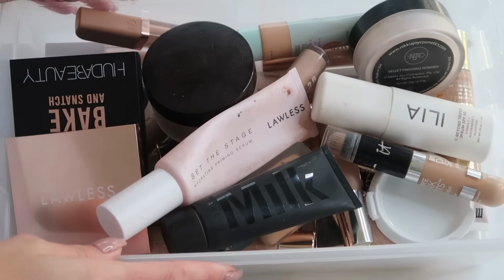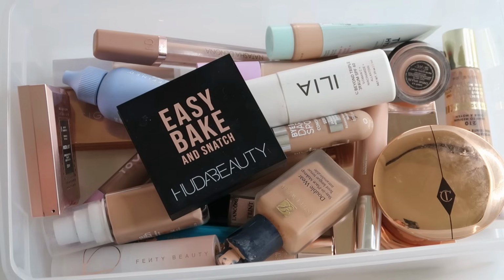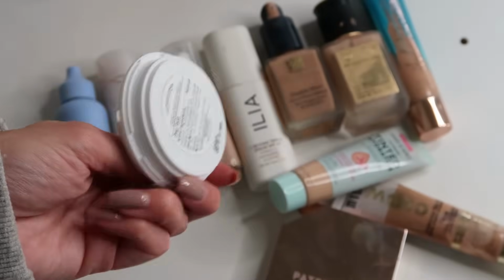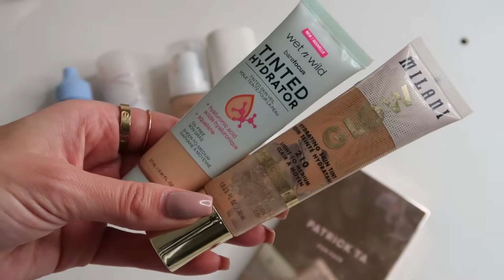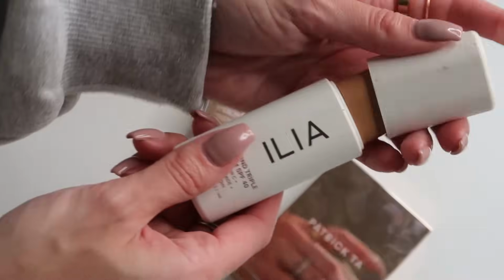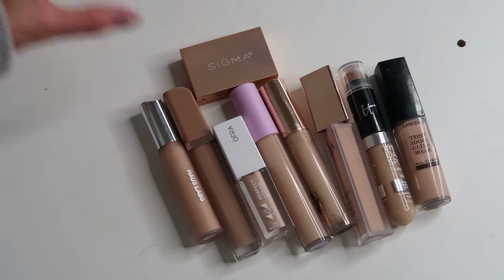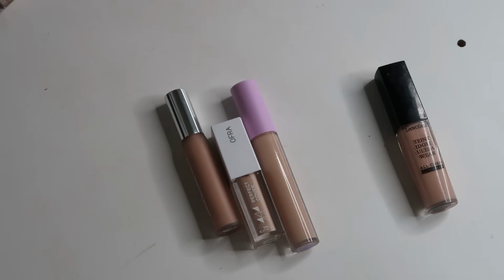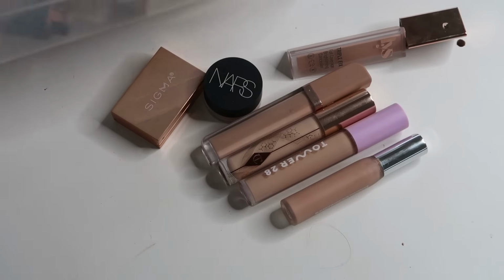MAKEUP COLLECTION + DECLUTTER 2023 PART 1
Happy Saturday! Today I am starting my MakeupCollection and MakeupDeclutter series for end of year!

♡ Samantha
PRODUCTS MENTIONED
Lawless Primer
Milk Makeup Primer
Laura Mercier Powder
Charlotte Tilbury Powder
Huda Powder
Lawless Powder
Em Cosmetics Foundation
Urban Decay Tinted Hydrator
Estee Lauder Double Wear
Pat McGrath Sublime
Wet N wild Hydrator
Milani Skin Tint
Fenty Foundation Stick
Undefined Beauty Sun Serum
Ilia SPF
L’Oreal True Match
Patrick Ta Foundation Duo
Nars Soft Matte
Sigma Duo
CODE: SAMANTHA
Natasha Denona HyGlam
CODE: SAMANTHAMARCH
It Cosmetics Bye Bye
Charlotte Tilbury Radiant
LYS Triple Fix
Ofra
CODE: SAMANTHA
Tower 28 Concealer
Haus Labs
Lancome Teint Idole

ON ME
Fenty Foundation Stick

Samantha March
10620 Southern Highlands Pkwy
Ste 110-613